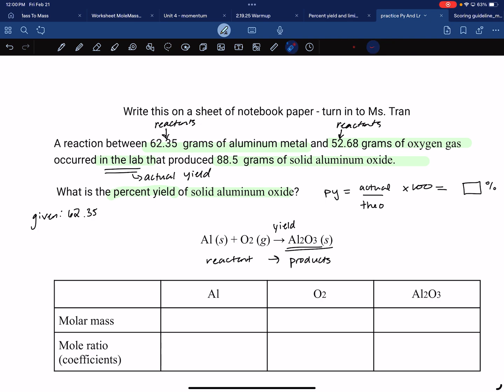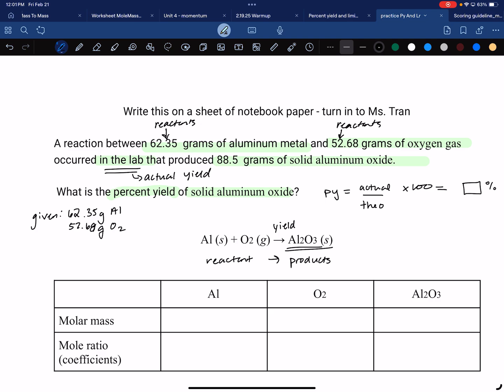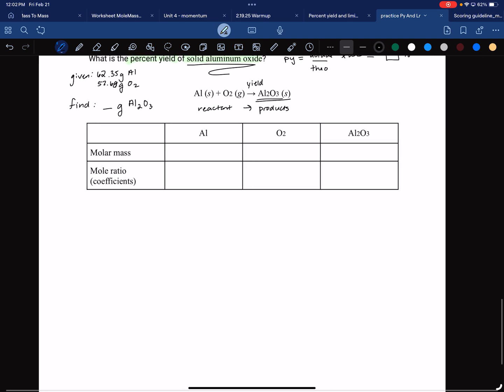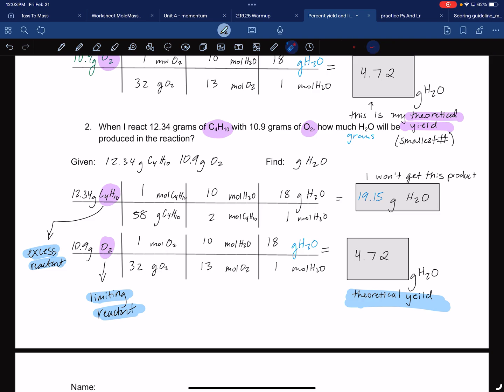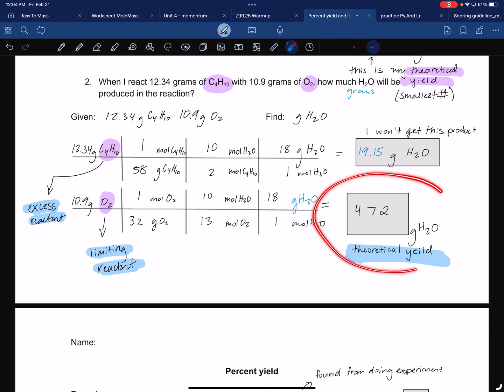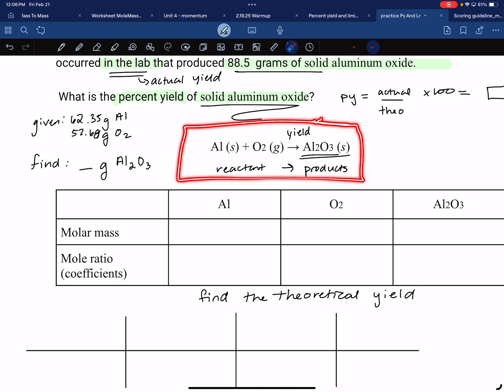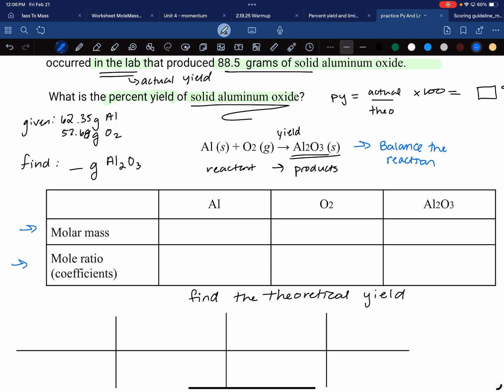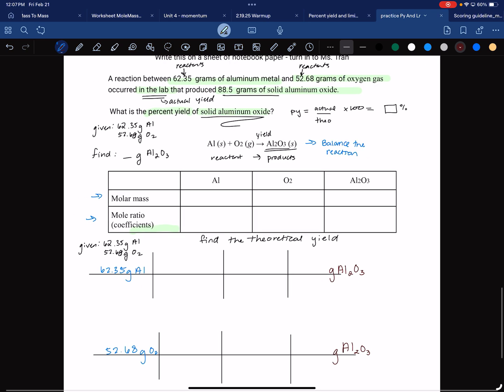2.21.25 PRACTICE _ percent yield and limiting reactant